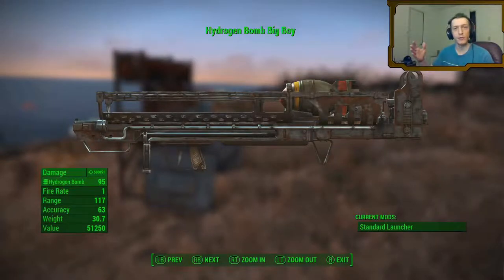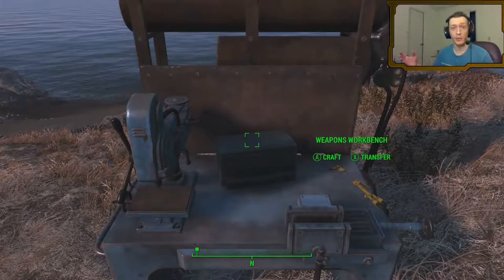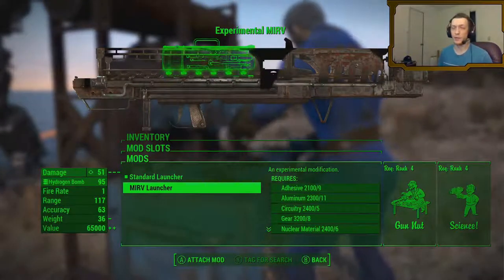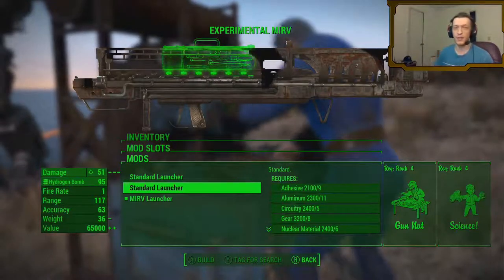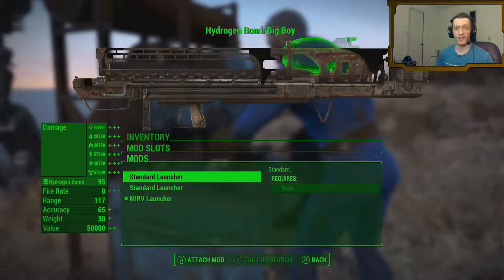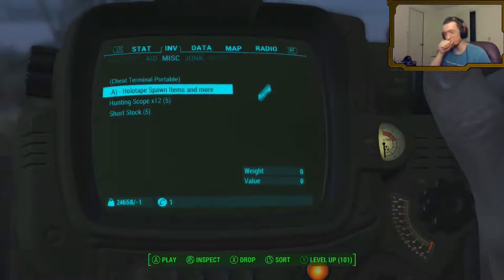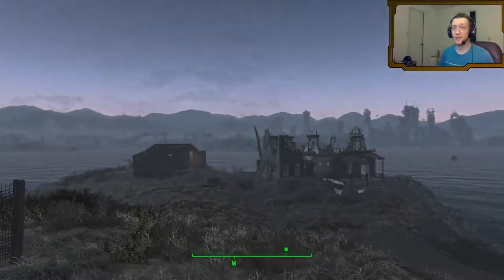Fallout 4 - Hydrogen Bomb BigBoy MIRV Mod